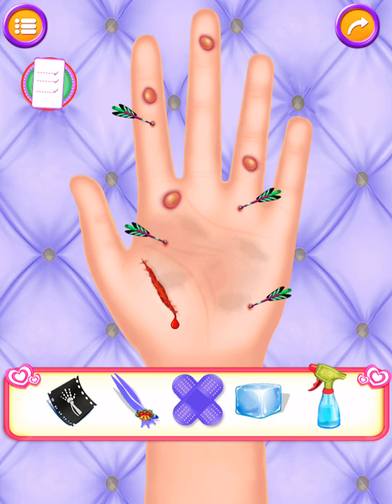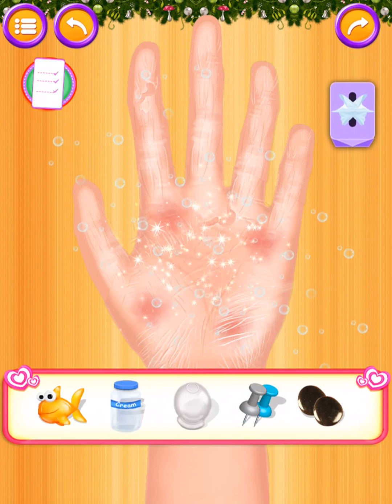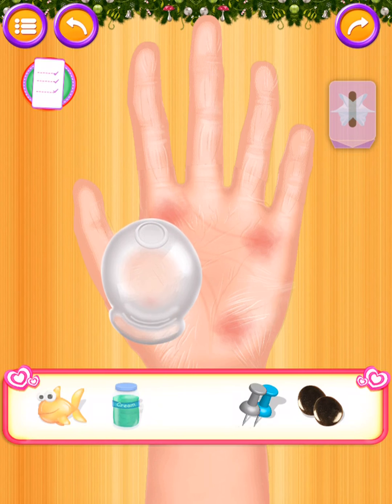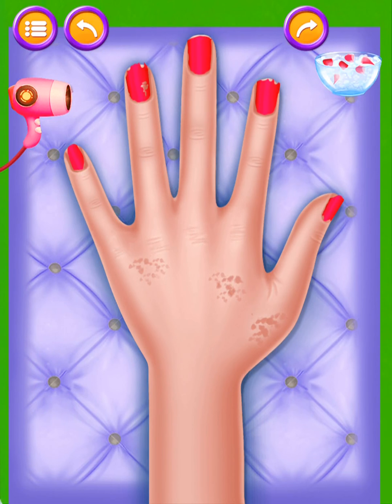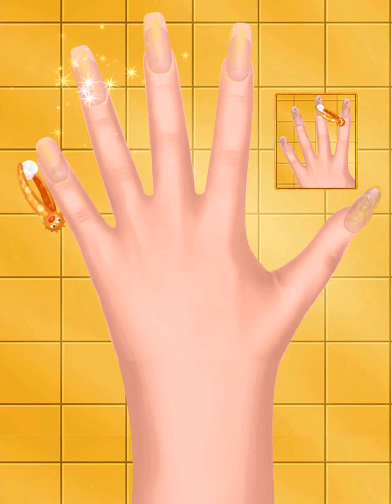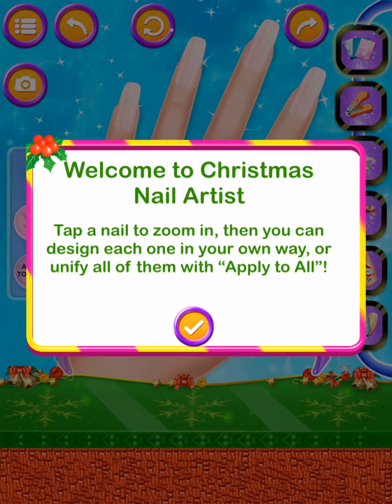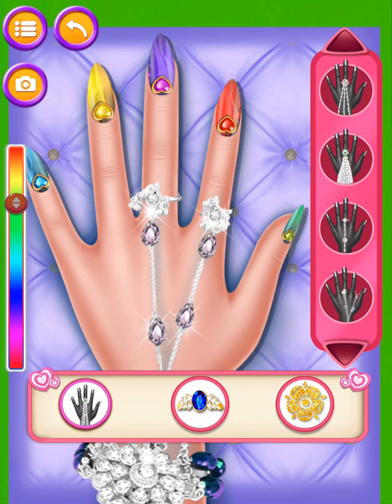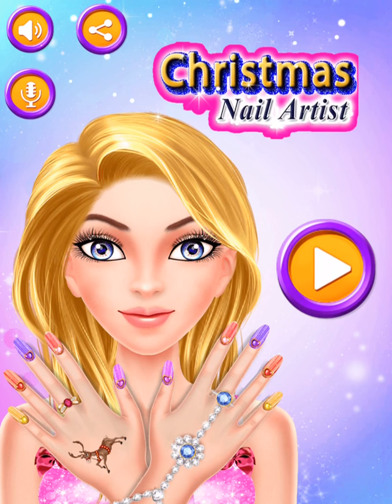Christmas Nail Salon Makeover - Christmas Girl Nail Salon GamePlay Video By GameiMake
Welcome to the "GameiMake" YouTube channel. We have a collection of all Best Kids Games which you would like to play. Here we reveal the amazing games for kids and adults.